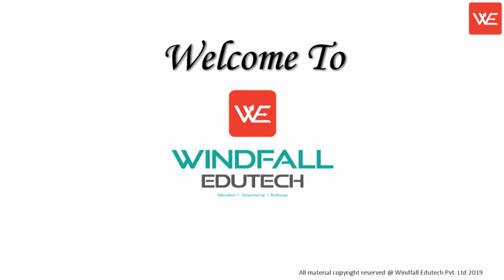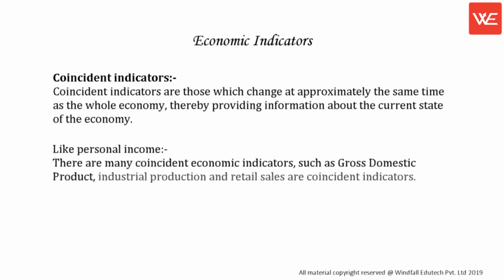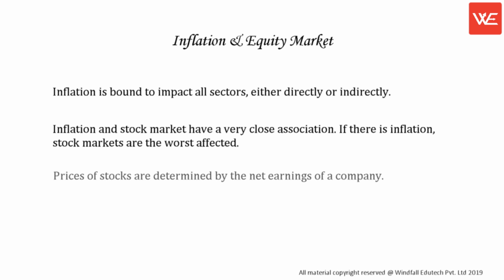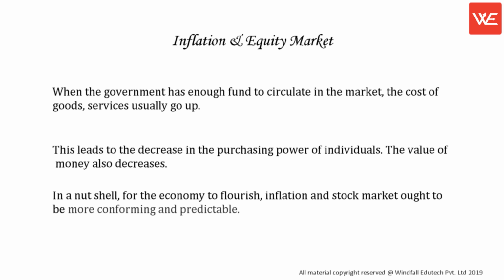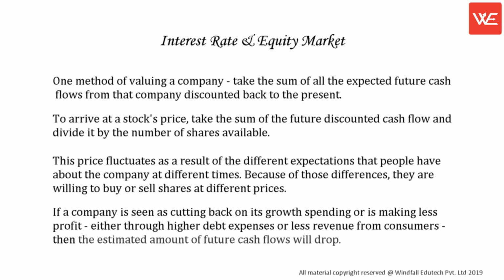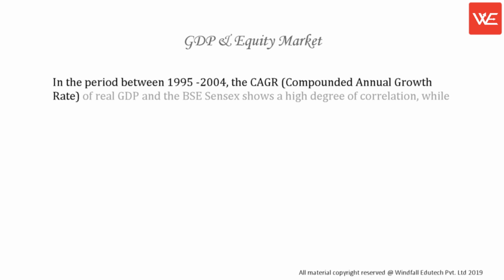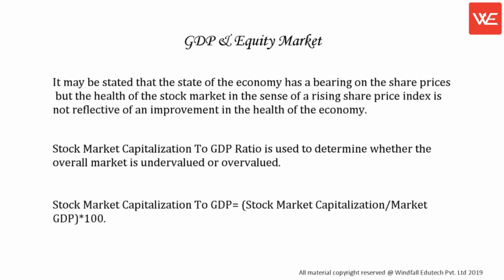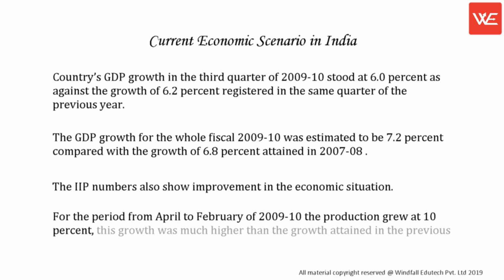Intermediate Module Chapter 4 | Windfall Edutech